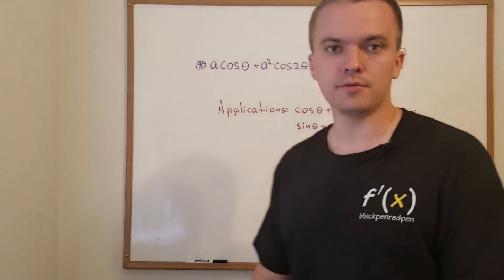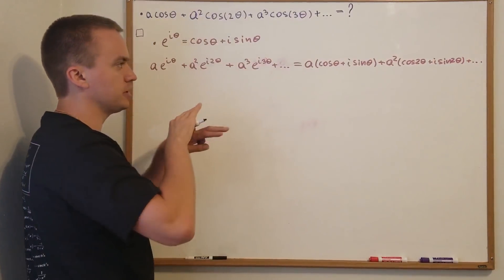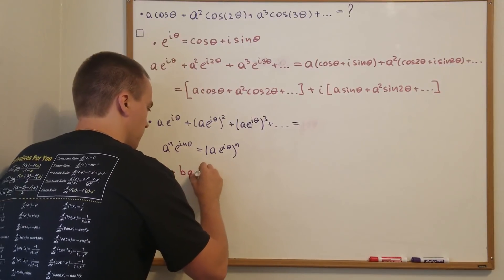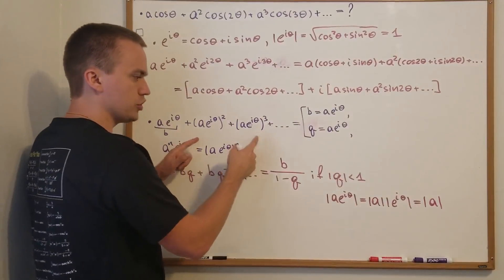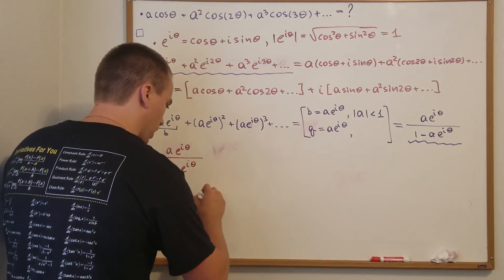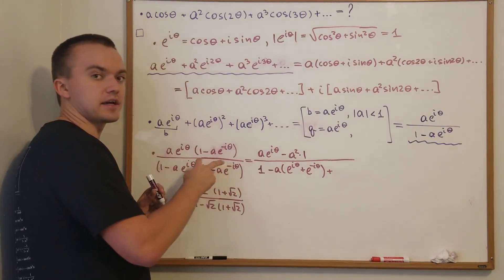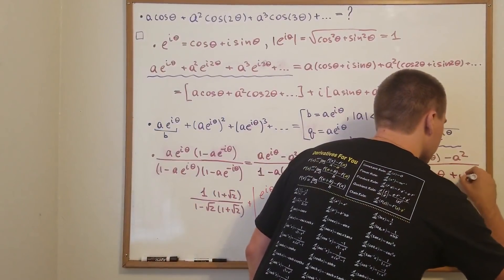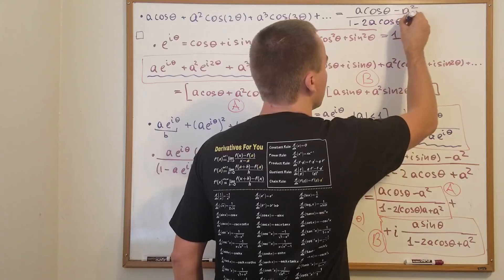Sum acos(θ)+a^2cos(2θ)+a^3cos(3θ)+...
Finding Infinite Sum of Cosine Functions. In this video, we are going to find the sum of cosine functions by using geometric series and complex numbers.

Maksym Zubkov